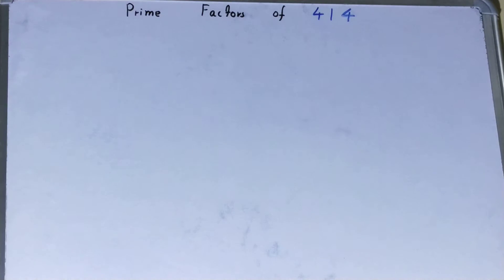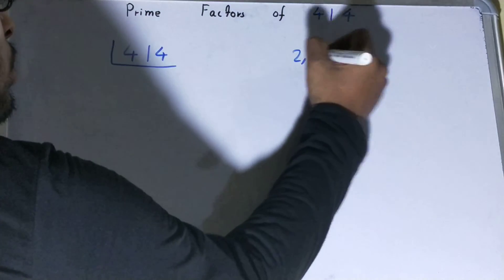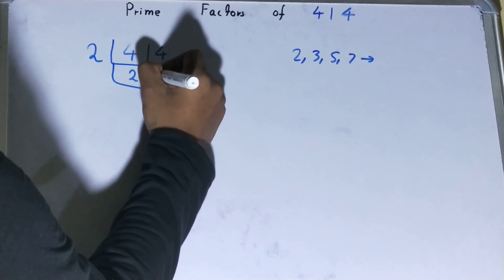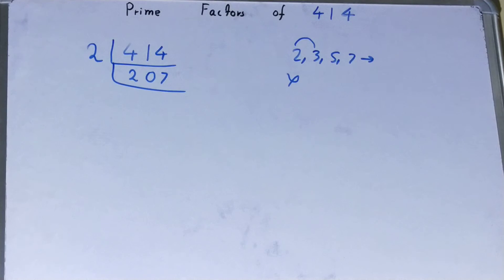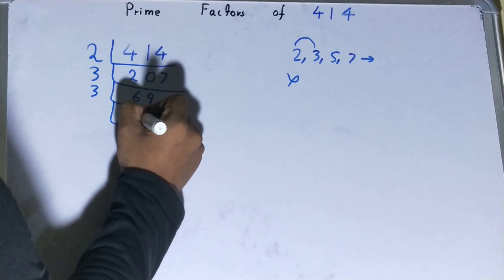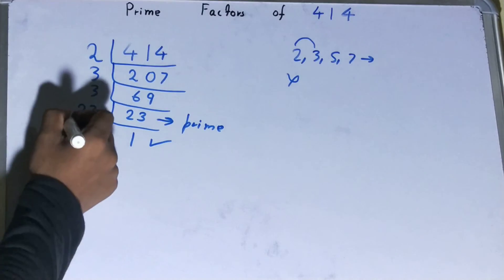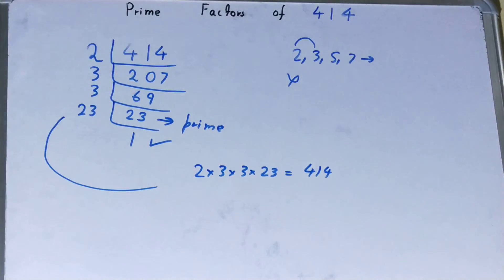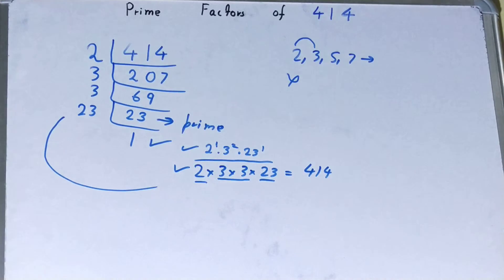Prime factors of 414|Prime Factorization